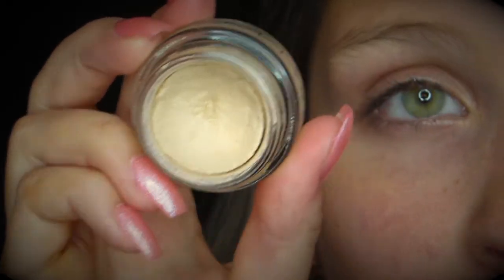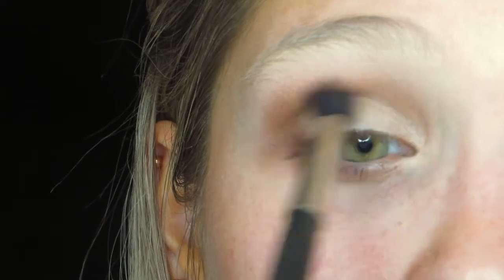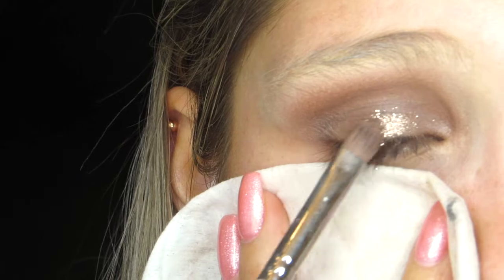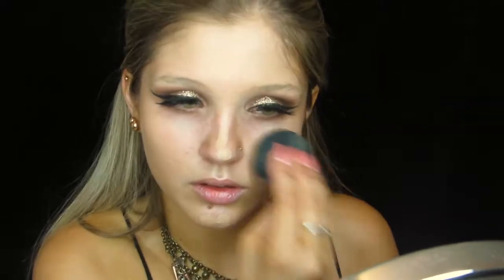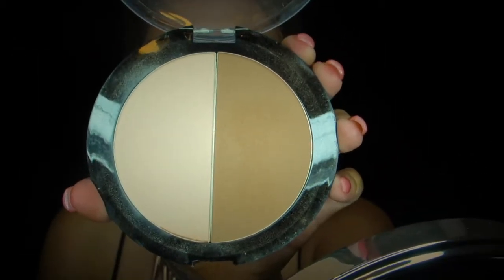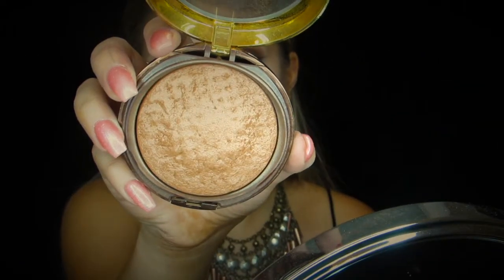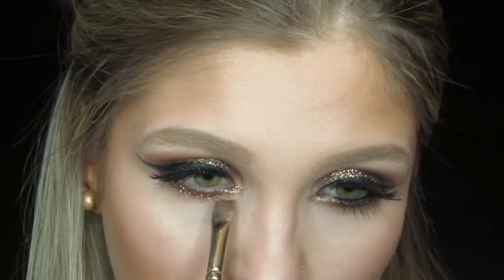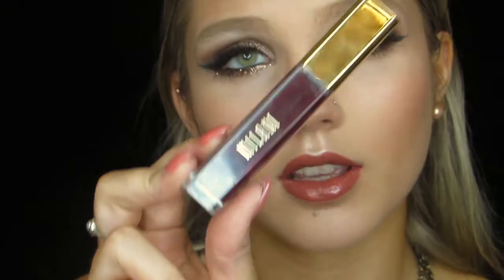Bronze Glitter Smokey Eye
Hey guys welcome back, in todays video I showed you how to get this bronzy glitter smokey eye.

Products Used:
E Y E S:
-Mac paint: soft Oker
- Morphe 35F
- Makeup geek: Fudge
- Nyx glitter primer
- Nyx face and body: Bronze
- kiss lashes: flirt
- Loreal teloscopic mascara
- elf eye liner: jet black

F A C E:
- Clinique stay matte foundation
- Maybelline better skin concealer
- Maybelline dream lumi pen
- wet and wild contour palette
- physician formula bronze booster: medium dark
- wet and wild blush: Aproi cot
- Anastasia illuminator: so Hollywood

L I P S:
- too faced: melted nude
- Nyx lip shine: skin tone
- Milian Liquid lip : flirt